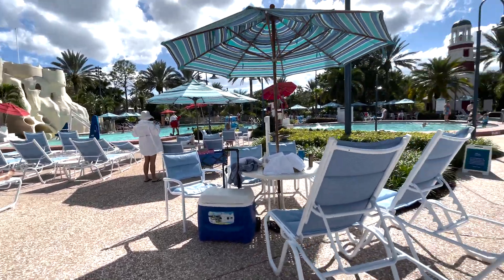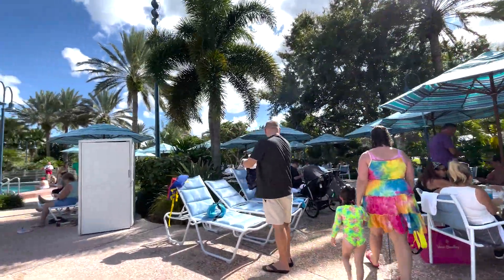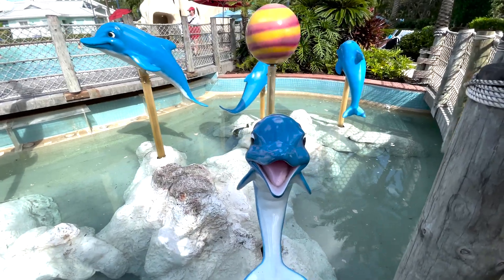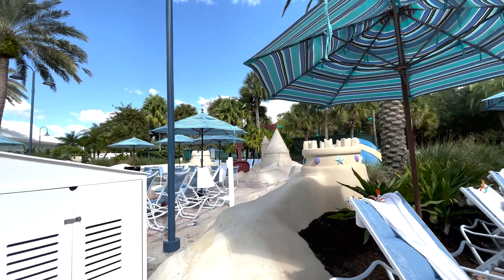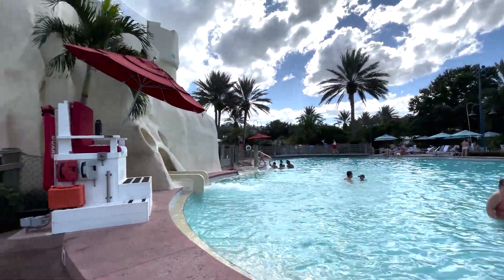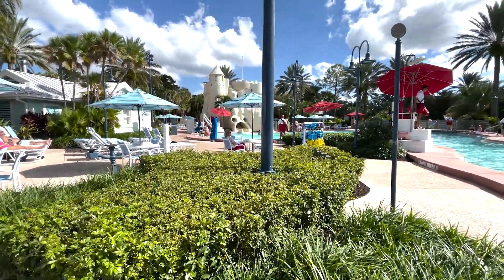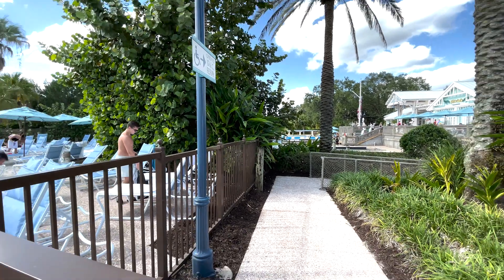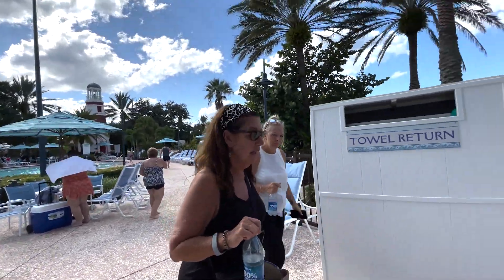Disney's Old Key West Resort Pool Walkaround | Disney Vacation Club | Disney World | 2023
Experience the romance of the Florida Keys at this tranquil community of Conch Flats—a sprawling island hamlet with shimmering waterways, swaying palm trees and manicured golf-course fairways. Delight in sun-soaked pools, casual dining and such amenities as fully equipped kitchens or kitchenettes.
What Makes This Resort Hotel Unique
A large living room in a luxury Resort Hotel
A Home Base with Extra Space
Stay in a Disney Deluxe Villa with just-like-home amenities like a kitchen, washer, dryer and separate bedrooms.
A father gleefully playing with his daughter in the Sandcastle Pool at Disney’s Old Key West Resort
Pool with Waterslide
Sweep down a sandcastle waterslide, and discover a dry sauna at the base of a lighthouse.
A vintage ship wheel and metal steering column outside Olivia's Café
Olivia’s Café
Savor home-style American cuisine with a Caribbean twist at this casual restaurant.
Close-up of free weights on stacked racks
Fitness Center at R.E.S.T. Beach
Work out on state-of-the-art equipment or relax in the sauna at the “Recreation, Exercise, Swimming and Tennis” complex next to the main pool.